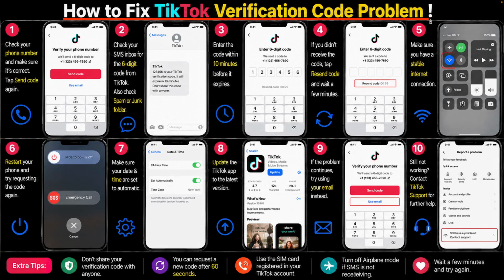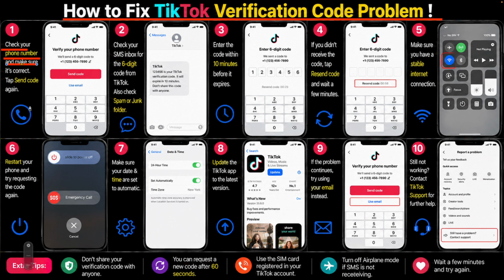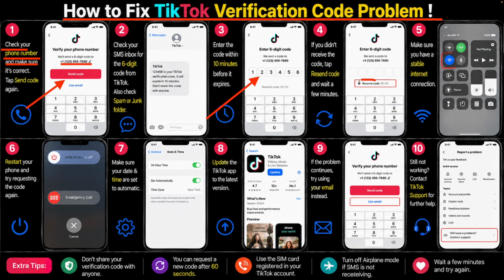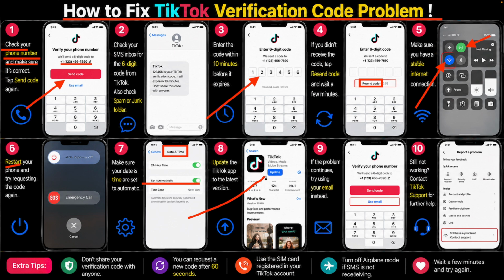How to Fix TikTok Verification Code Not Working !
Not receiving your TikTok verification code or having trouble verifying your account? In this video, you'll learn the most effective ways to fix TikTok verification code problems. Whether the code isn't arriving, has expired, or isn't working, this step-by-step guide covers the most common causes and solutions to help you complete the verification process successfully.

This tutorial explains how to verify that you've entered the correct phone number, request a new verification code, and check your SMS inbox for the six-digit code. You'll also learn to check for delayed messages, enter the code before it expires, and use the Resend Code option if you don't receive it within a few minutes.

The video also covers switching between Wi-Fi and mobile data, restarting your device, enabling automatic date and time settings, and updating TikTok to the latest version from the App Store or Google Play Store. If you're unable to receive verification codes on your phone number, you may also be able to use an alternative verification method, such as your registered email address, if it's available for your account.

If you found this TikTok troubleshooting guide helpful, don't forget to like the video, subscribe for more TikTok tips and tech tutorials, and leave a comment below if you have any questions.